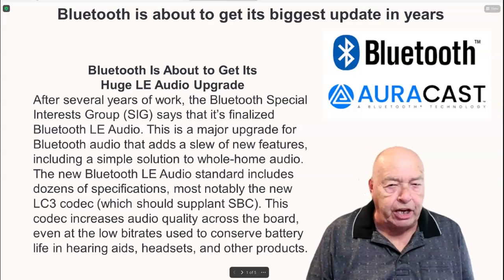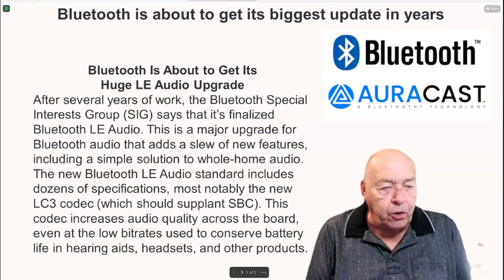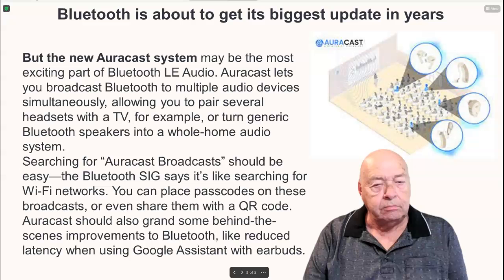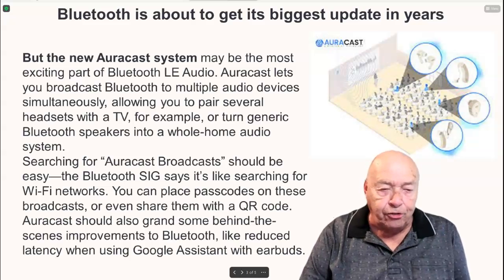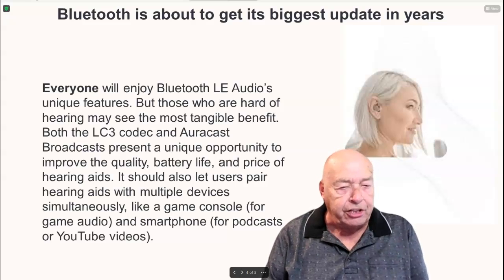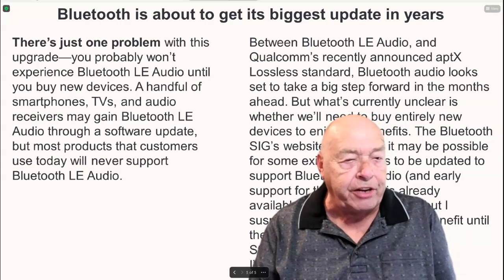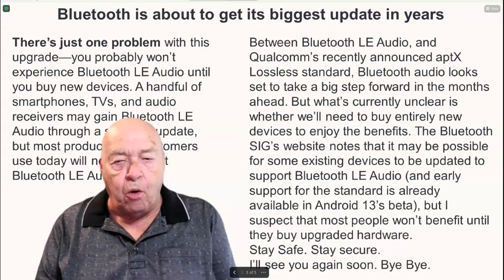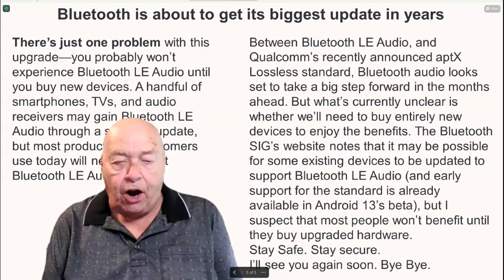Bluetooth is about to get its biggest update in years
After several years of work, the Bluetooth Special Interests Group (SIG) says that it’s finalized Bluetooth LE Audio. This is a major upgrade for Bluetooth audio that adds a slew of new features, including a simple solution to whole-home audio.
See Reviewgeek and the Verge for more details.